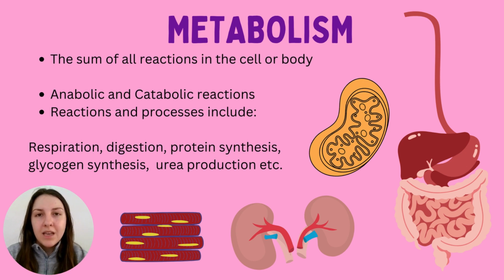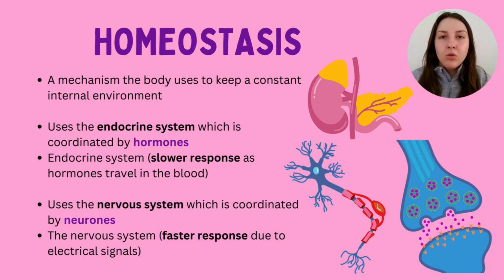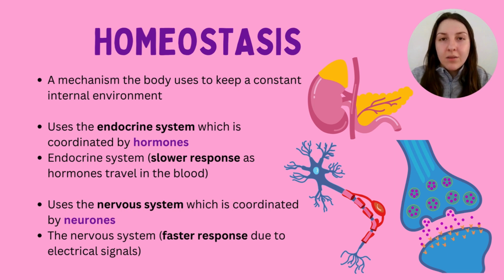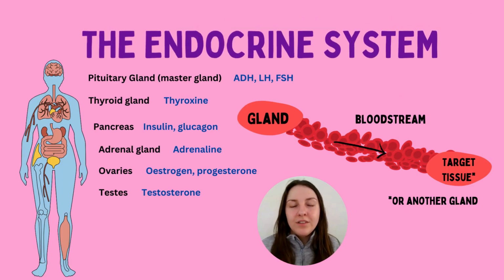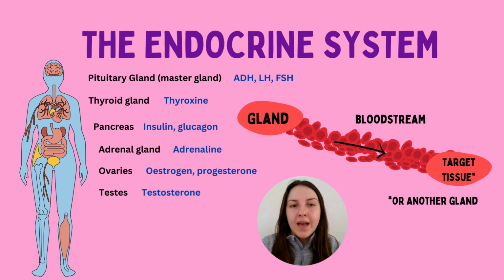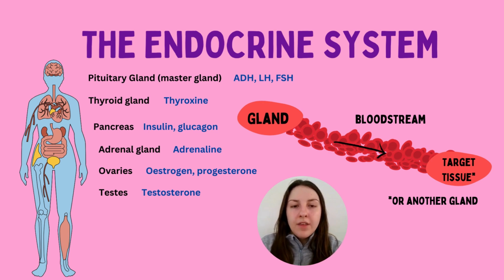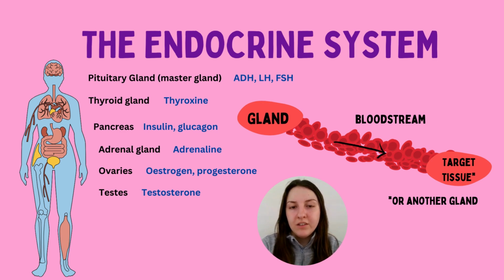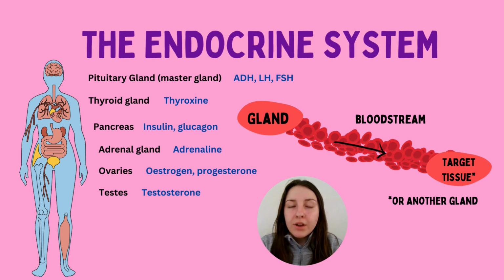Homeostasis (GCSE Biology) | The GCSE Science Teacher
In today's video we are learning about Homeostasis (an introduction) for GCSE Biology. We focus on metabolism, the nervous system and also the endocrine system! 🧑‍🔬

Please...

🎁 Extra resources!